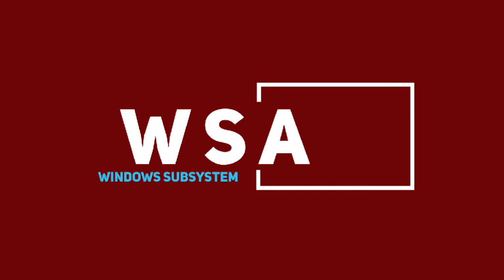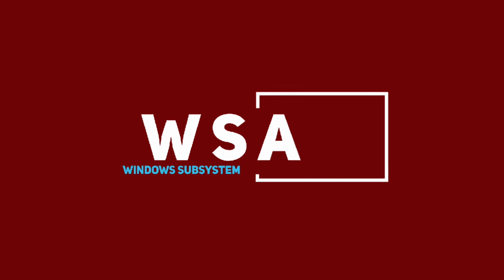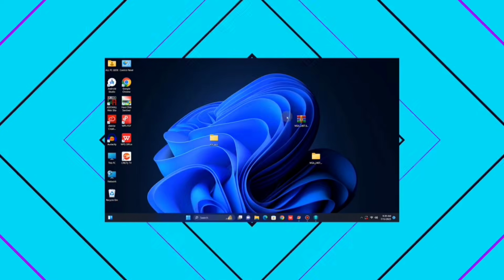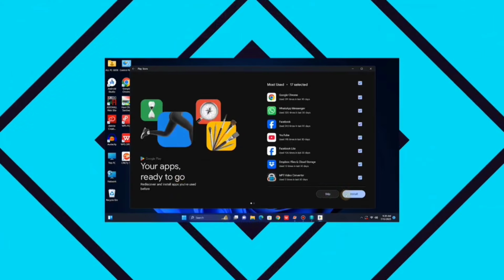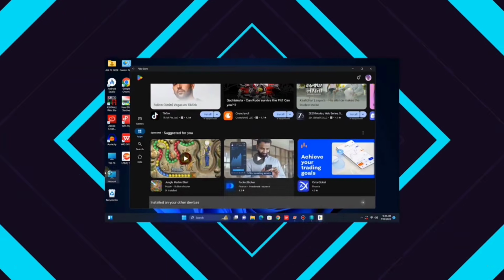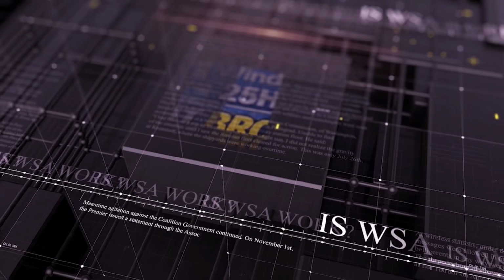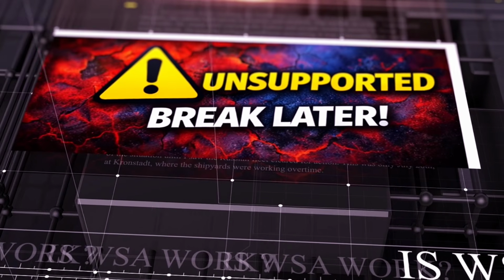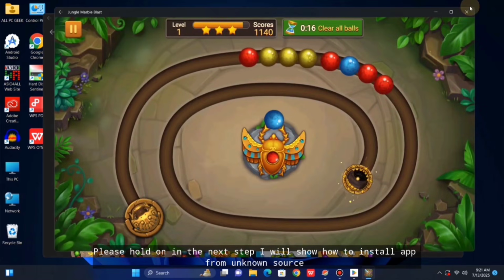WSA is DEAD on Windows 11 25H2? (Here’s What Happened)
Is Windows Subsystem for Android (WSA) no longer working on Windows 11 25H2?

Many users are facing issues like WSA not installing, not opening, Play Store crashing, or APK files not working. In this video, I explain exactly what happened to WSA, why it stopped working, and whether it can still be fixed.

More importantly, I’ll show you the best alternatives you can use right now to run Android apps on your PC without wasting time on outdated methods.

💡 What you’ll learn:
- Why WSA stopped working on Windows 11 25H2
- Common errors and causes
- Can WSA still be fixed?
- Best alternatives to WSA in 2026
- Which option is best for low-end PCs

⏱️ Timestamps:
00:00 Intro
00:30 What is WSA
01:30 Why it stopped working
04:00 Common problems
06:30 Can it be fixed?
08:00 Best alternatives
09:30 Conclusion

⚠️ Important:
WSA is no longer officially supported, so most old tutorials may not work anymore.